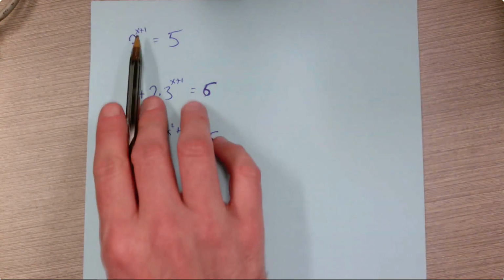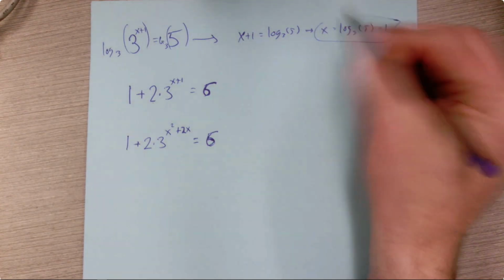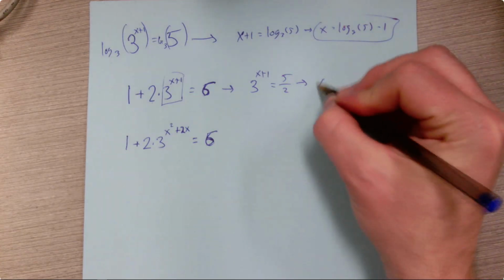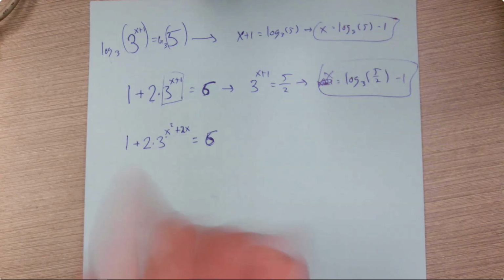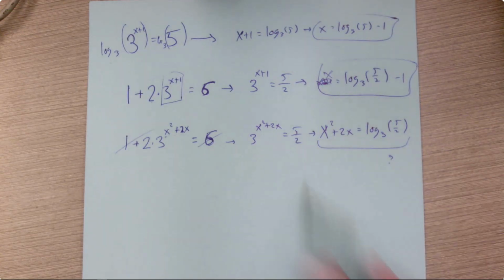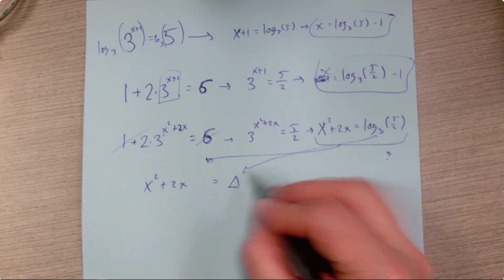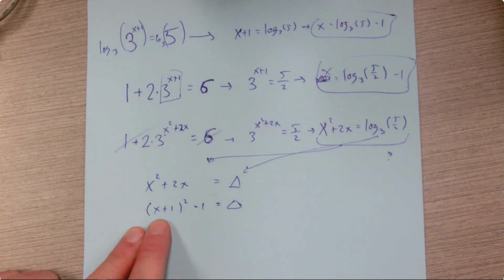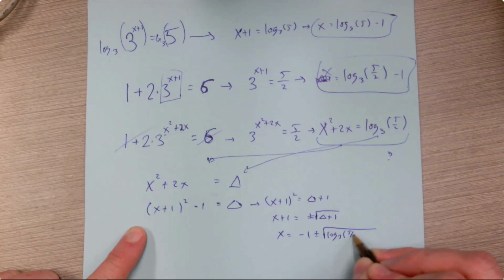worked examples - solving exponential equations